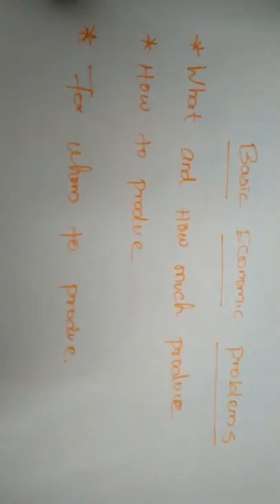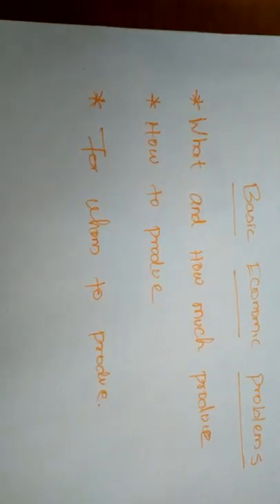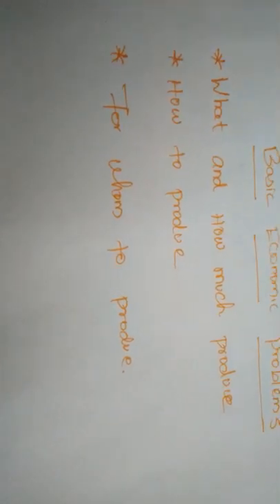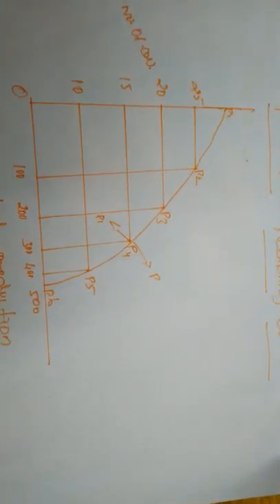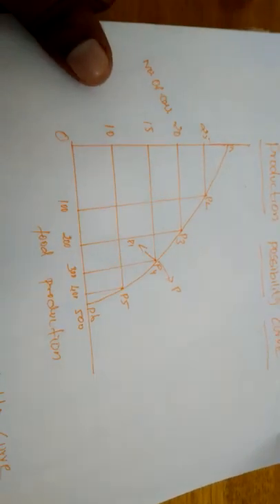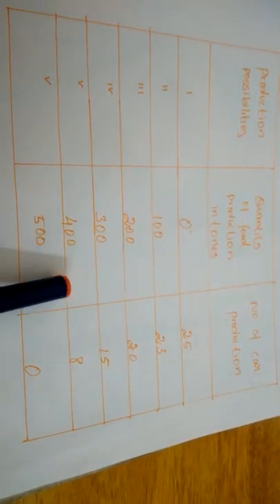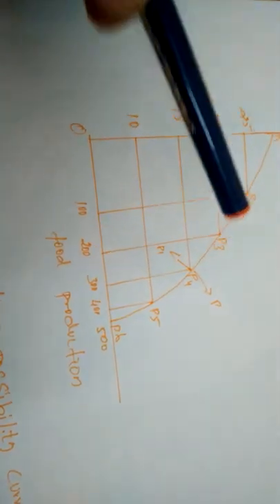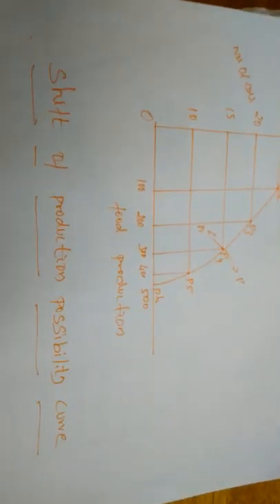Grade XI - Economics || Basic Economic Problems || Online Class, Bethlahem Matriculation School